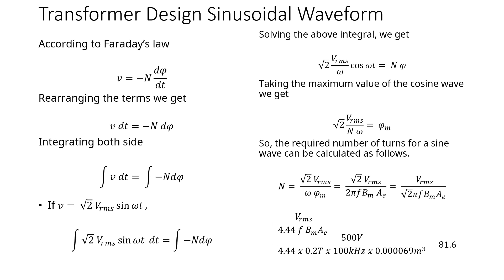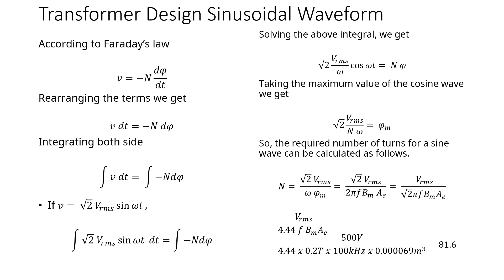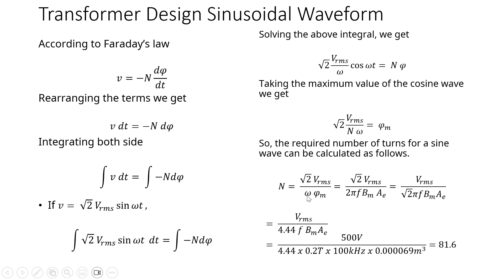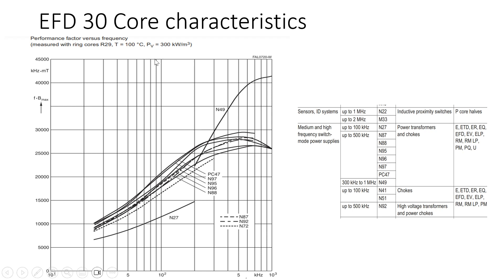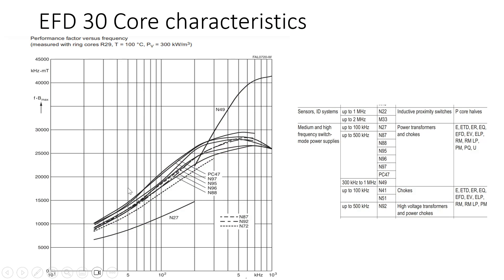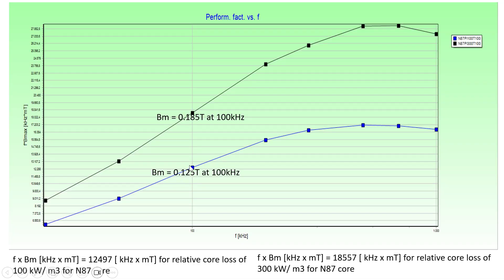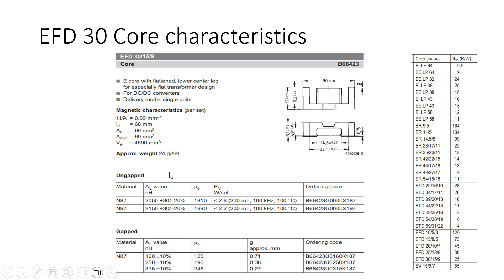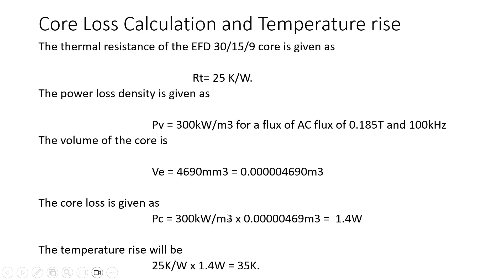Transformer Design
High Frequency Transformer design
HF Transformer design
Transformer design to calculate the number of turns and to select the the core type and maximum flux density for a particular temperature rise of the core